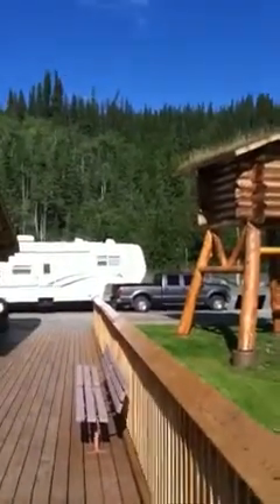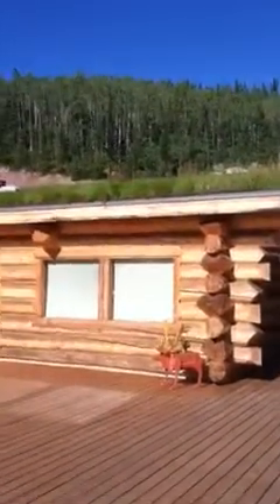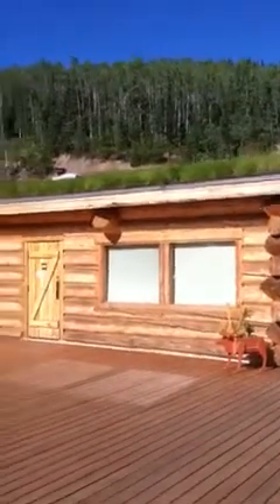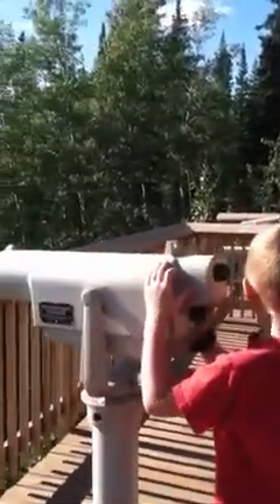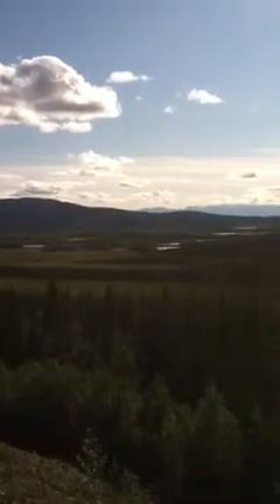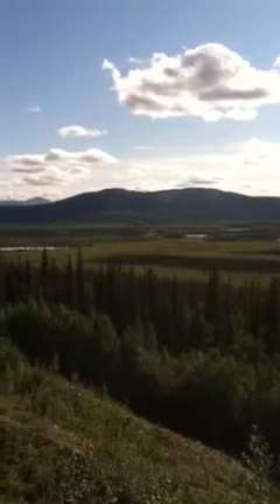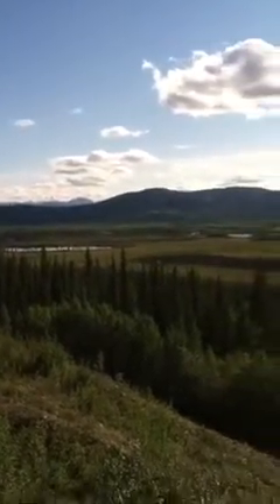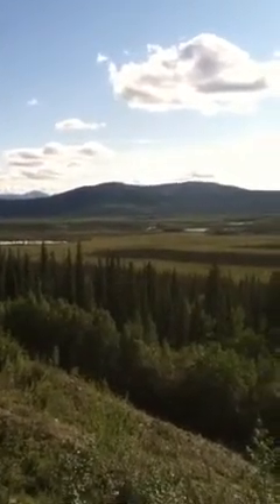Tetlin Wildlife Refuge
A quick video of out stop at the Tetlin Wildlife Refuge Center just after we crossed the border in to AK.  Yes, that is grass you see on their roof.